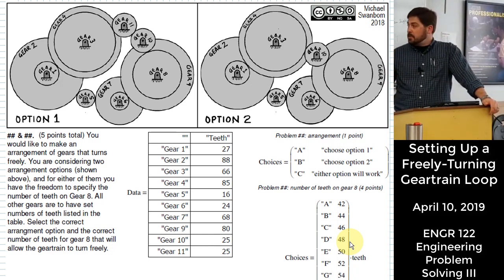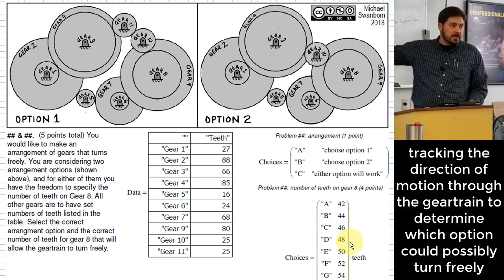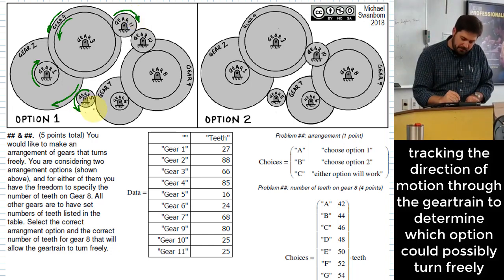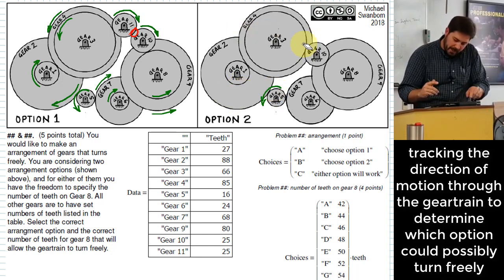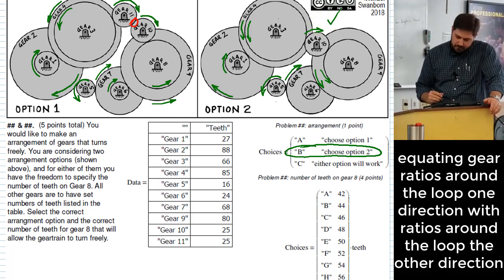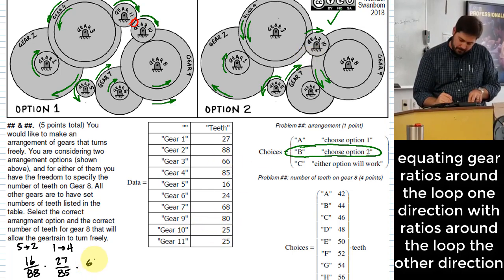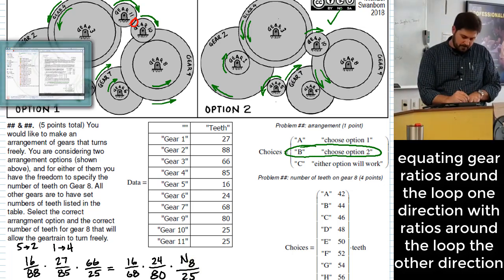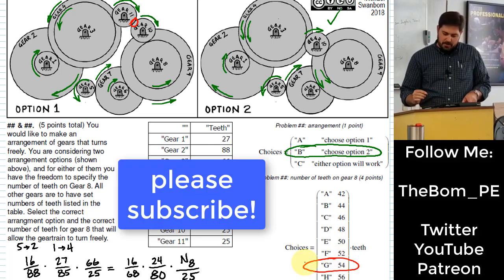Setting Up A Freely Turning Geartrain Loop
Geartrains